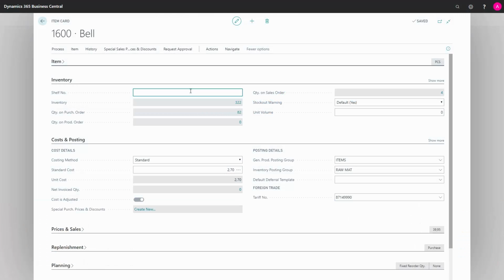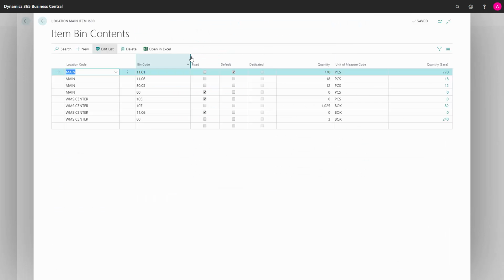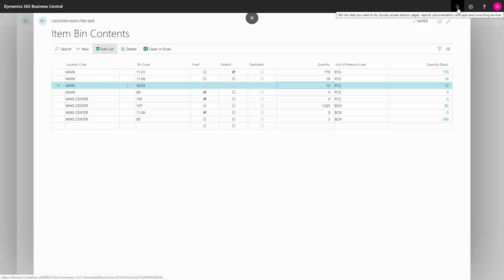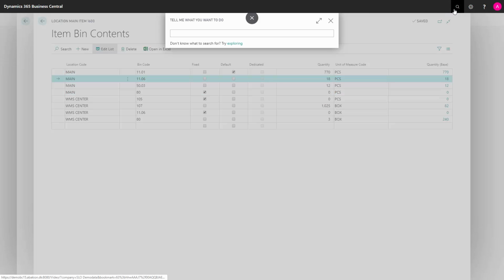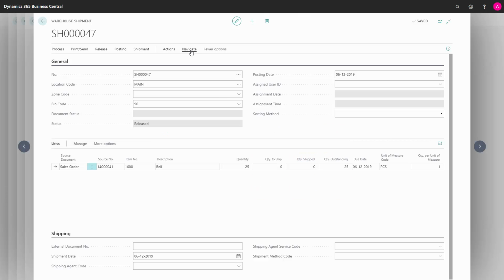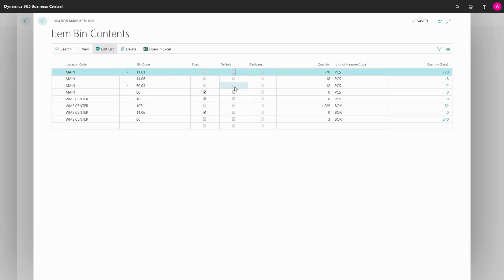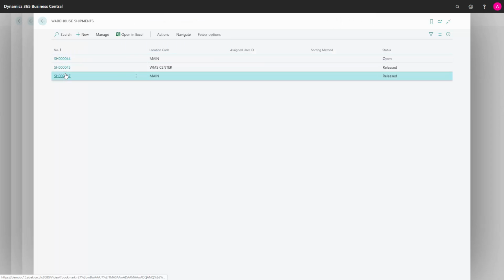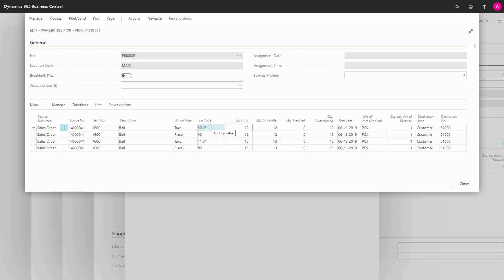ENG19120670 What is a Default Bin